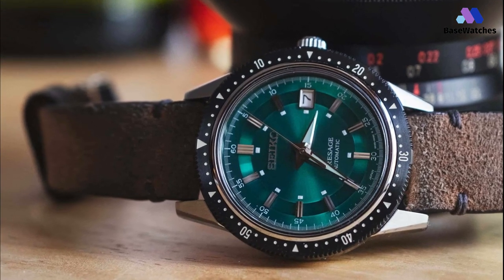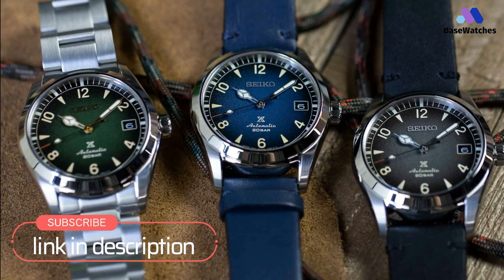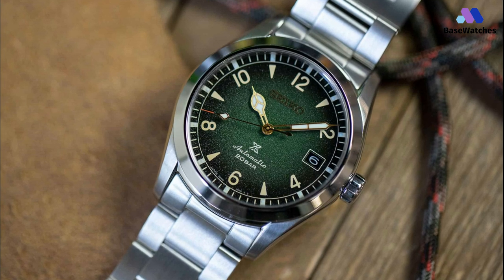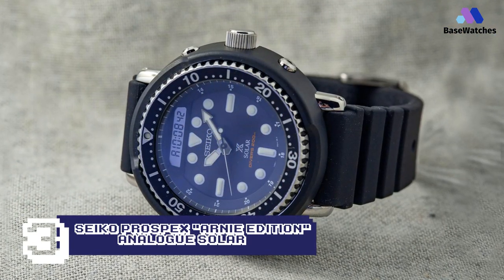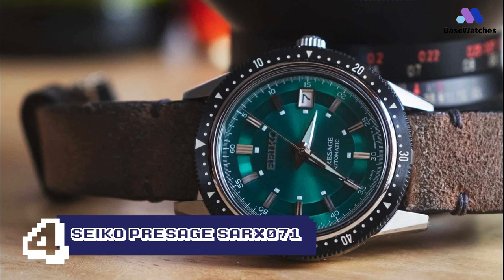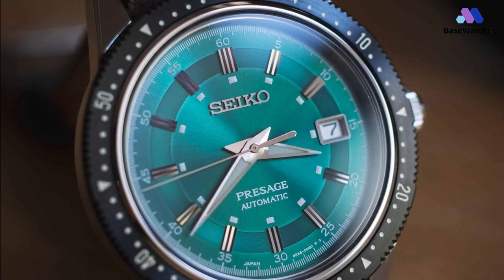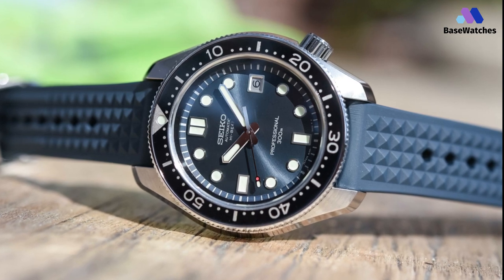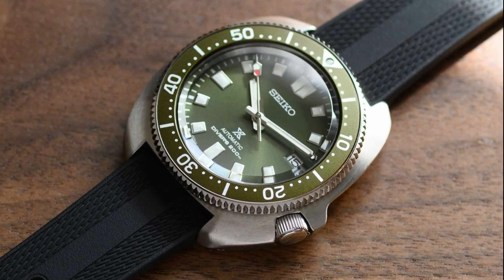TOP 5 BEST SEIKO WATCHES FOR MEN 2023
⌚ 01. Seiko Prospex "Mini Alpinist"
⌚ 02. Seiko Prospex SPB153J 'Captain Willard'
⌚ 03. Seiko Prospex "Arnie Edition" Analogue Solar
⌚ 04. Seiko Presage SARX071
⌚ 05. Seiko Prospex 1968
 SLA039J1